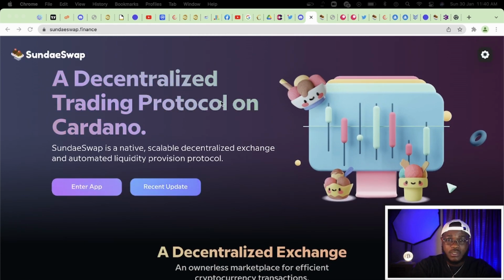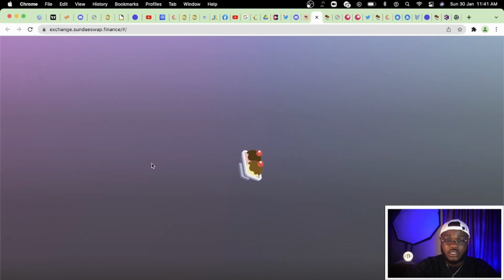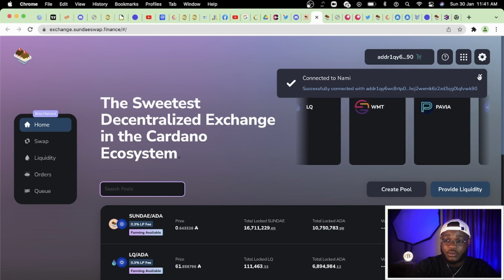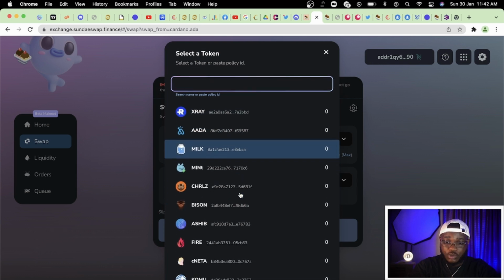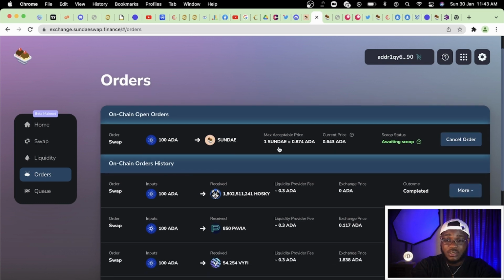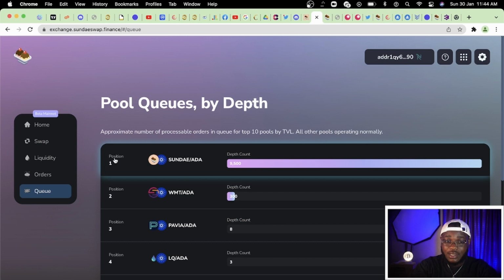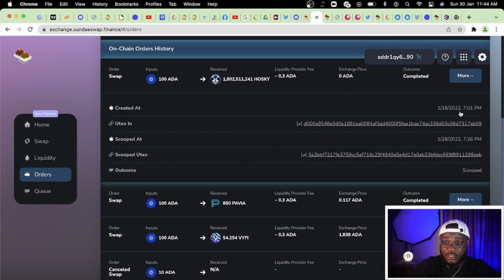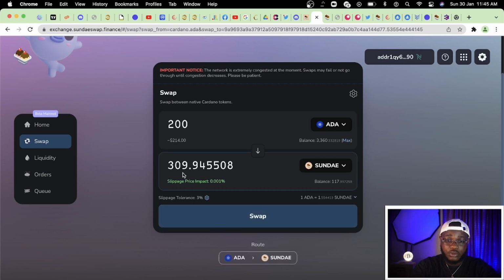HOW TO USE SUNDAESWAP (A GUIDE)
This is a complete guide on how to use sundaeswap.

Buy Crypto with the following Apps and get a purchase bonus up to 20%:

Create a Binance account and get a 5% sign up bonus

The content in this video is intended and produced to be informational only & may not be accurate or even up to date. This content should NOT be used as investment advice. I am not liable for any losses you may incur when trading crypto, always do your own research (DYOR).
At the time this video was created and posted, The Investors Den is not affiliated with, does not work for, and is not paid by any company that is discussed in the videos.

- Mr Tee